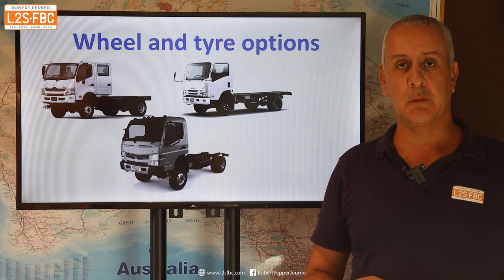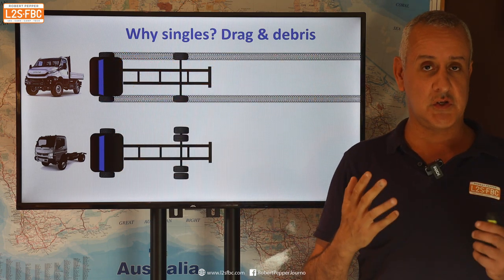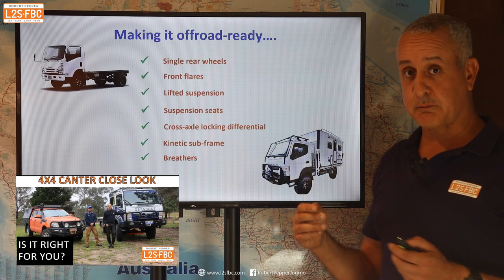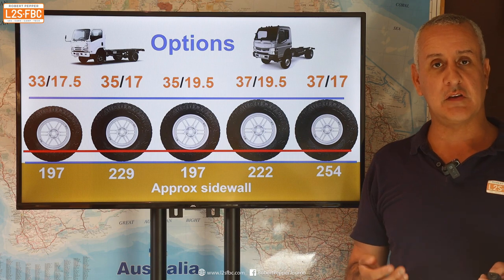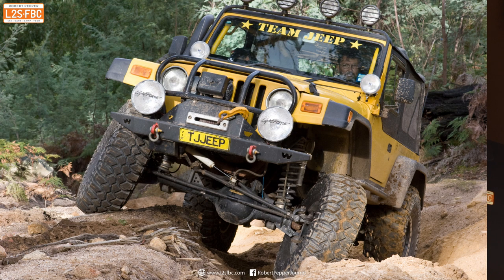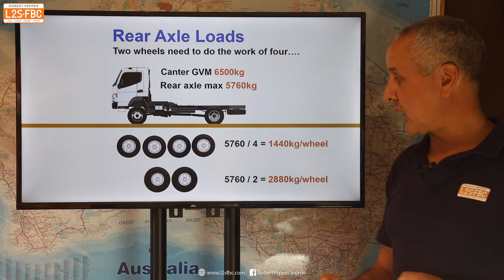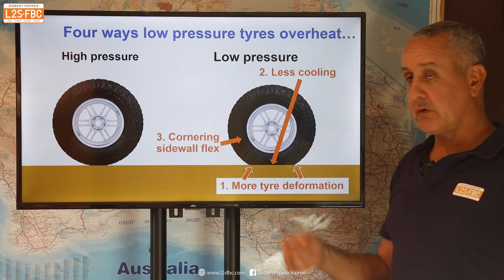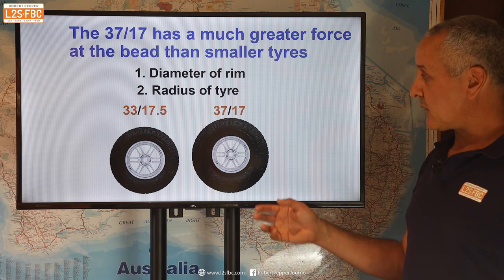4x4 truck wheel & tyre options - 19.5 vs 17, 35 vs 37, Fuso, Canter, Hino and more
So you've got a Fuso Canter, Isuzu NPS or Hino 4x4 truck and want to convert it for serious offroad use. The first change is going to be to swap  the dually wheels for Super Singles tyres and rims, but which new wheels should you choose? 35s, 37s, and on 17 or 19.5 rims? In this video I explain the key modifications to turn these trucks into offroaders, and explain the pros and cons of different tyre and rim choices.